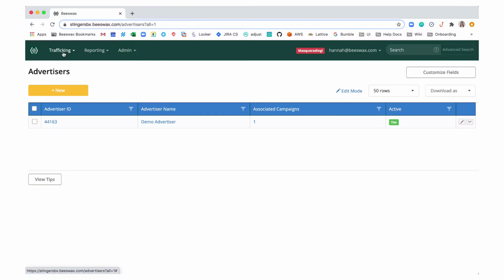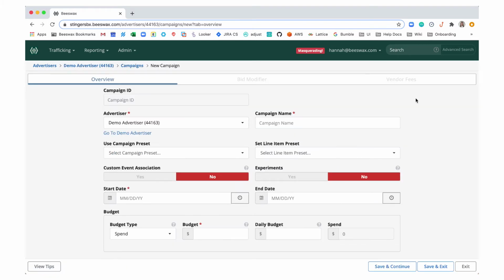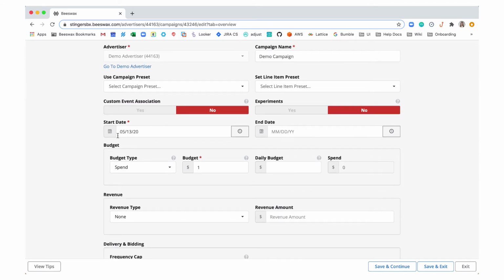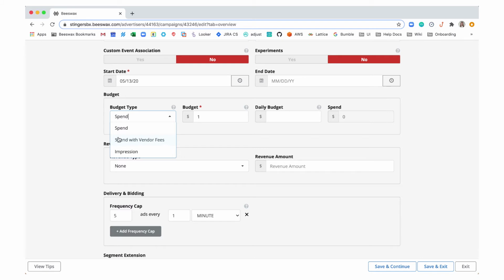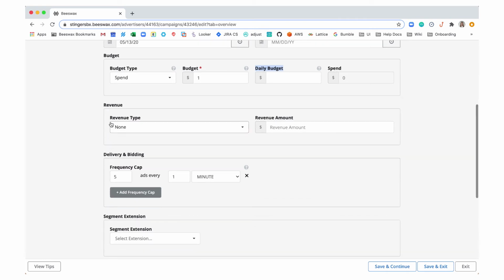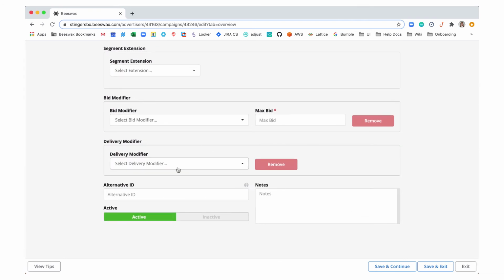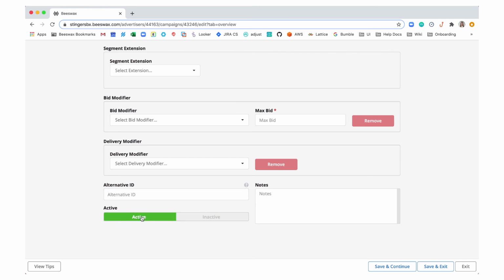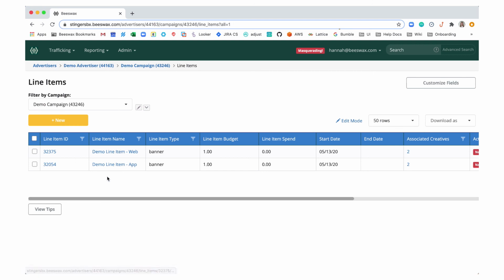Creating a Campaign